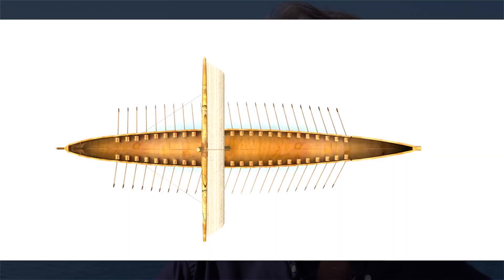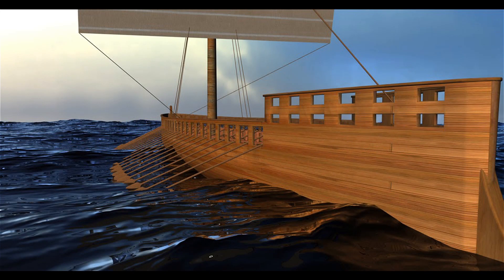Penteconter Project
Penteconter presented here is a new type of high-tech yacht, adaptable to multiple uses, having a design inspired from Mediterranean history. The project has been initiated by Alexis Daras (Greece). It has been coached by Athanase Contargyris on behalf of SMILIES project (a MED project, co-funded by ERDF) during its initial design phase. It has been awarded as the best SMILIES pilot out of 100 pilot start-ups coached by SMILIES in 2012. The video  has been produced by CEDECS Ltd (France) and YAM Ltd (Italy), associated in going ahead with the Penteconter project in collaboration with CreativeMED project  (a MED capitalisation project, co-funded by ERDF). The video was prepared for MED Annual Event in Lisbon, October 2013.